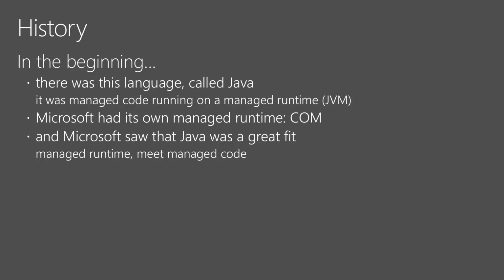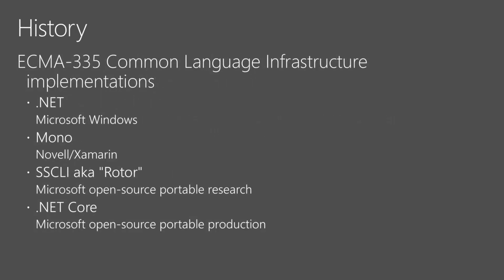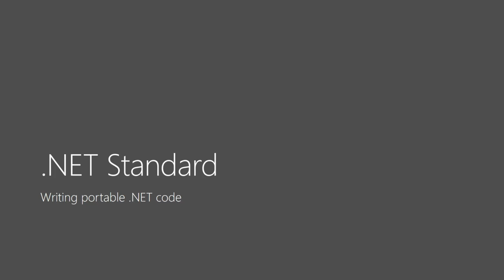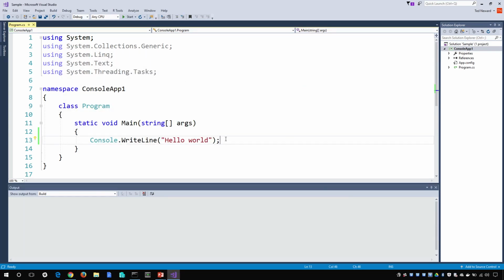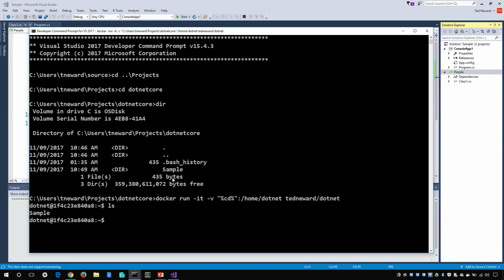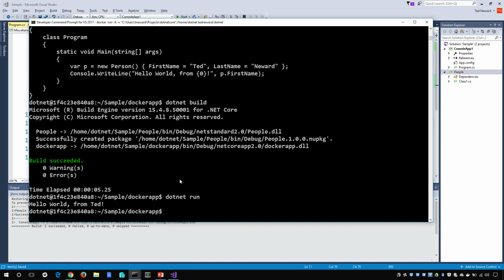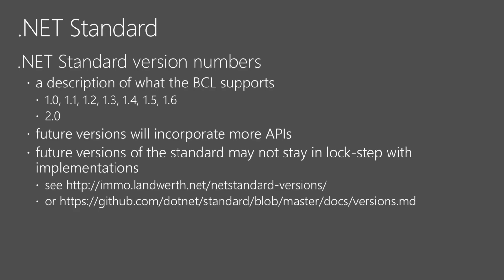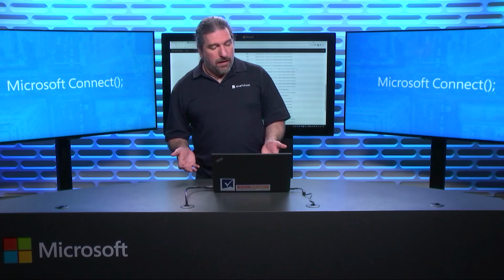Get started with .NET Standard 2.0 | E116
One of the great things about .NET is that you use it to write code for multiple runtimes, such as .NET Core, .NET Framework, and Xamarin. But multiple runtimes means some complexity in writing, distributing, and consuming libraries. .NET Standard solves this problem. Write code to a specification instead of for specific platforms. .NET Standard 2.0 takes it to the next level, with more than 20K new APIs.